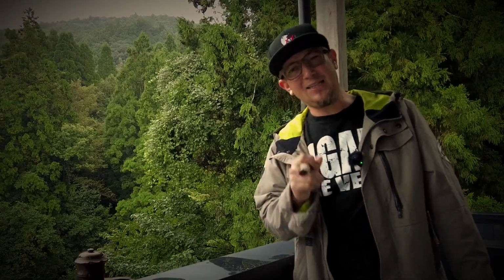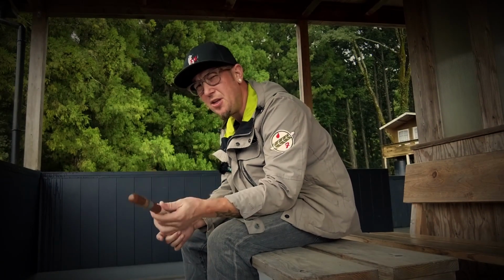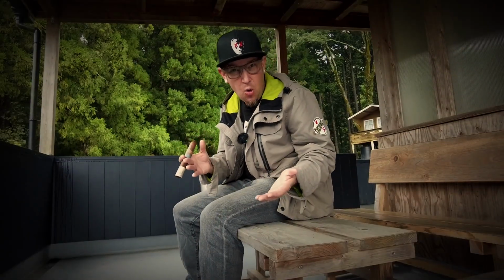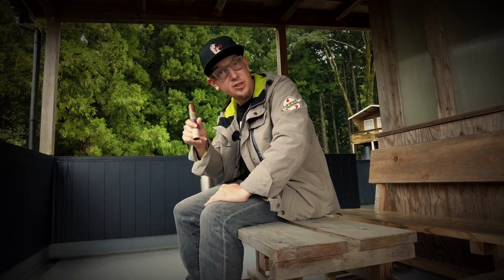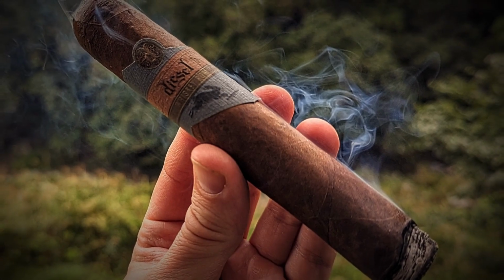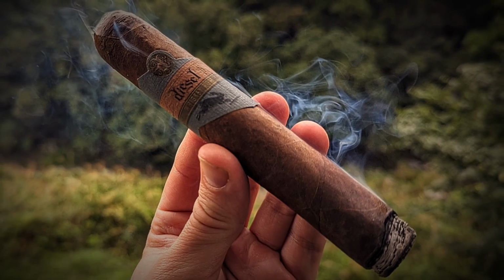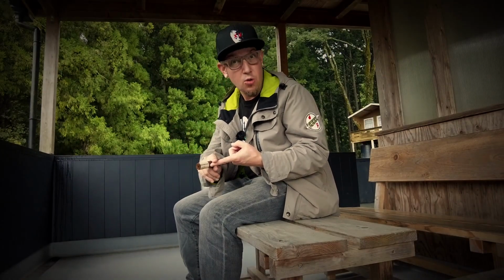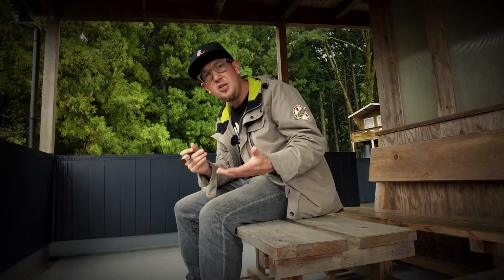📐Does a LARGE Cigar Ring Gauge Affect Flavor and Intensity?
The shapes, sizes, and styles of cigar types (aka vitolas) are just as diverse as the tobacco blends that make them possible. But does smoking a premium cigar blend with a colossal, 70 ring-gauge grande vary that greatly from say, puffing on a wafer-thin lancero with the exact same tobacco blend? Let's discuss...